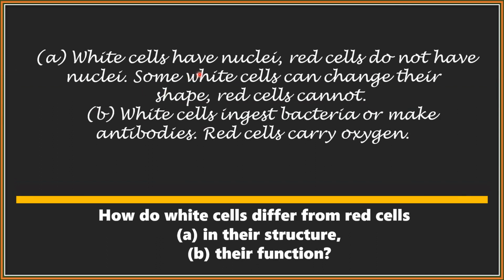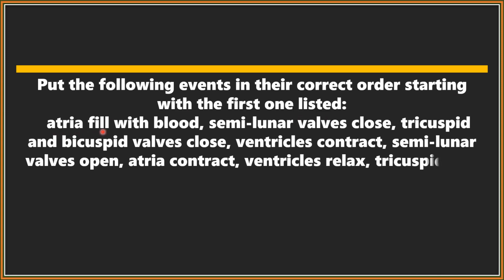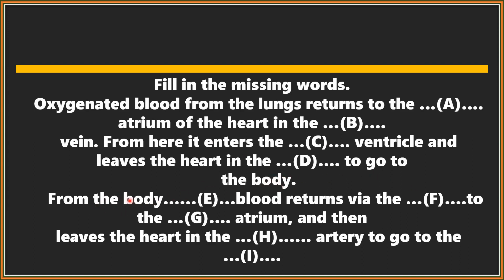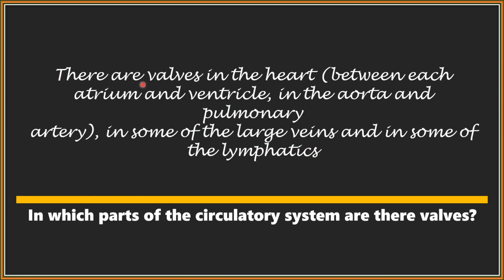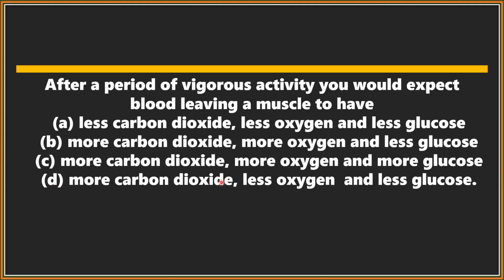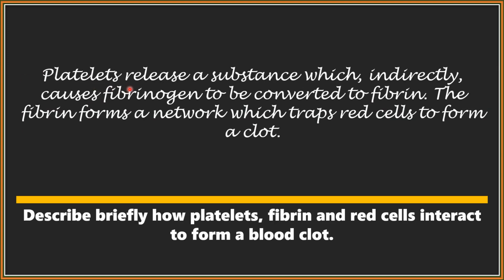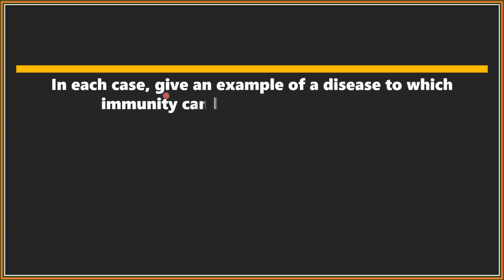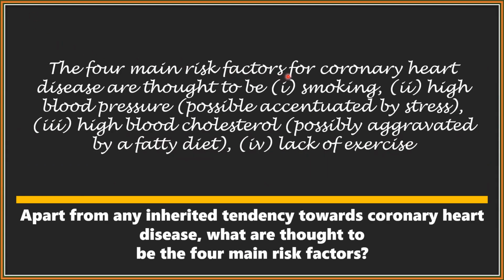Blood Circulatory System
You may acquire natural, active immunity to a disease if
   (a) you are injected with an antibody to the disease
   (b) you recover from an attack of the disease
   (d) you are born with antibodies to the disease?